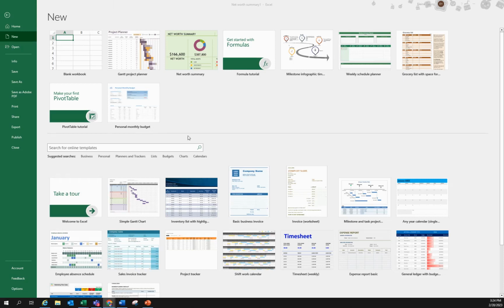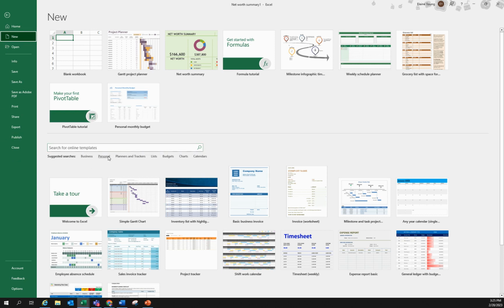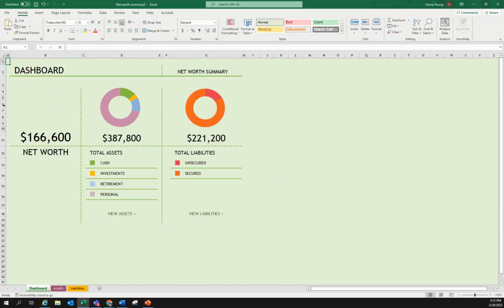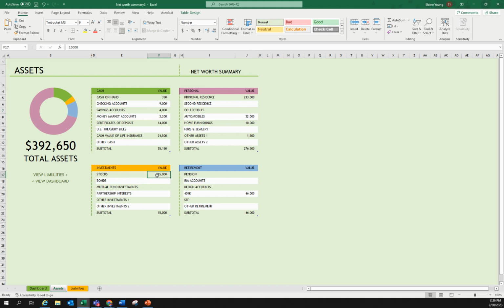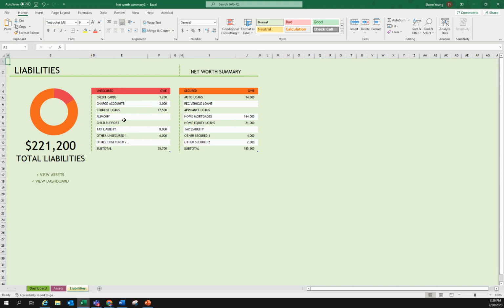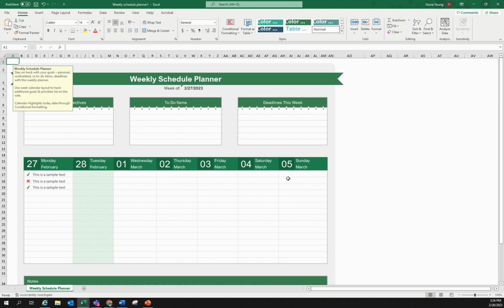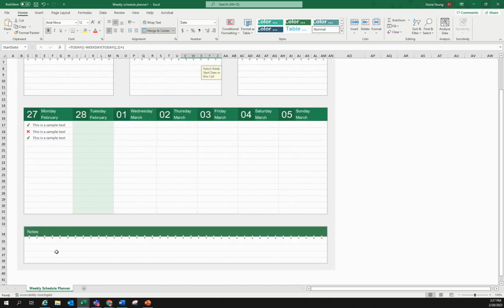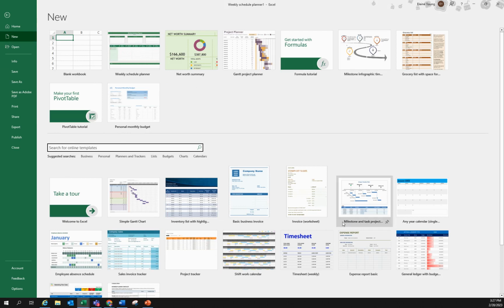Uncover Excel's Hidden Gems 1,000 Templates You Never Knew Existed!